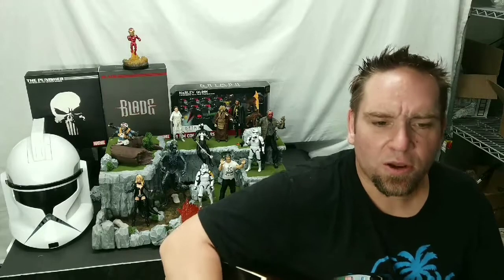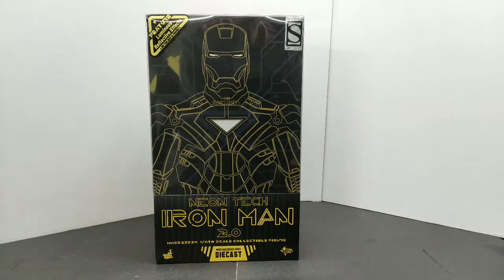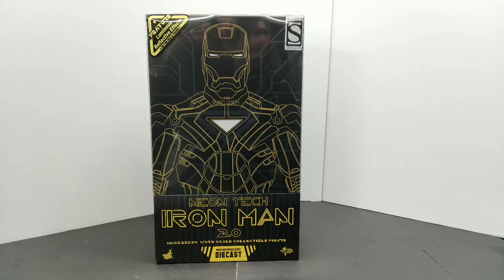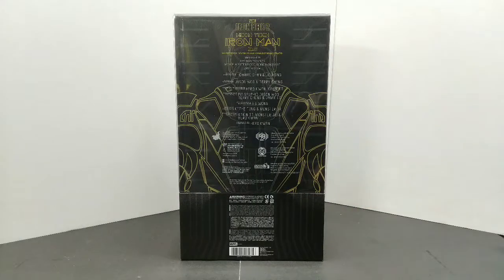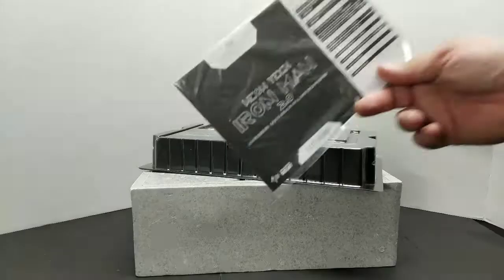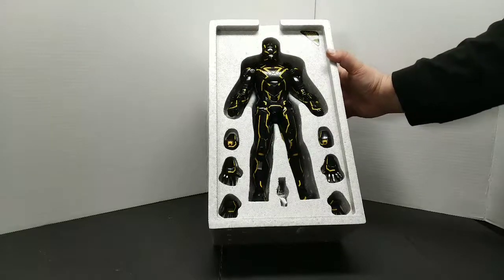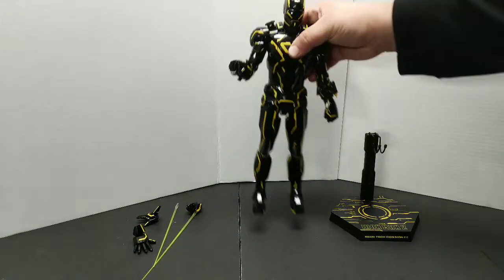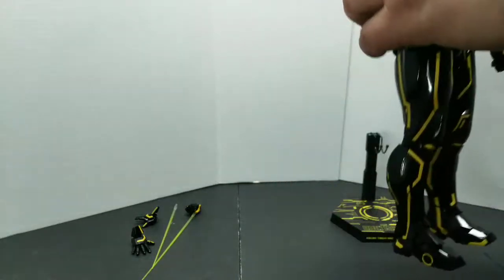SDCC 2019 Exclusive Iron Man Hot Toy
Just having some fun with the SDCC 2019 Neon Iron man 2.0. This is just a fast run trough on it and what i think of it.